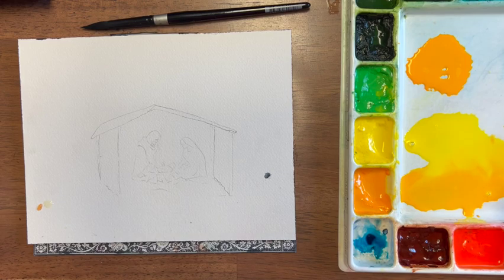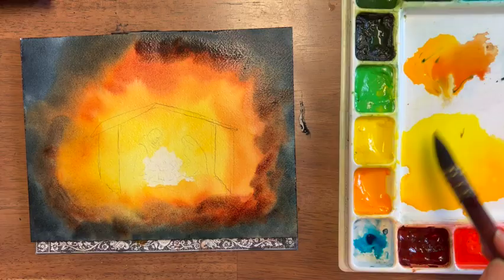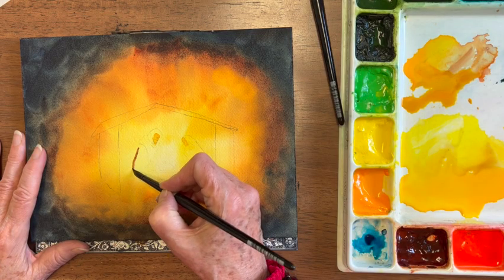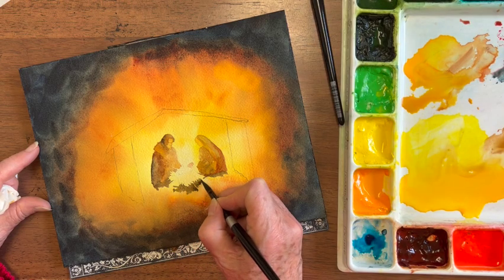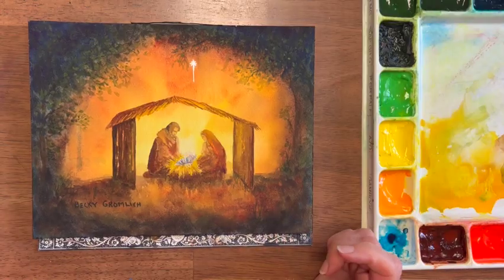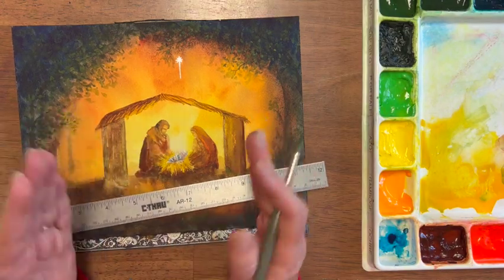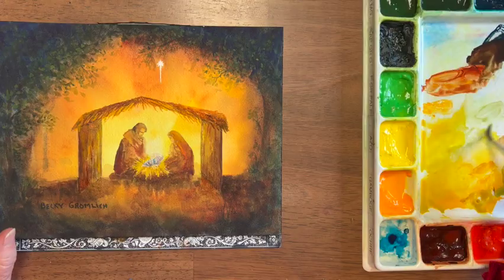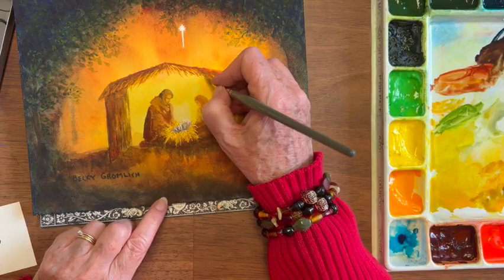The Easy Watercolor Secret That Makes A Glow Every Time!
🌟 In this Christmas card watercolor tutorial for beginners, you’ll discover the one thing that makes a watercolor painting glow every single time adding light, warmth, and radiance to your paintings. 🌟 watercolorpainting BeckyGromlich.com

Chapters:
0:00 Why I painted the Light of Christmas
0:12 What You'll learn
0:34 How to Paint the Glow
4:00 Make Light Come From Behind People
9:02 More Details
11:05 Fixing and Crechè and Adding Leaves
15:14 Adding Metallic Silver and Gold Paint
16:56 The One Thing That Makes a Glow Every Time

Watercolor Supplies You'll Need:
Paper: Arches 140 lb Cold press 8X10 block Paint: Finetec Pearlescent Watercolor Paint Indigo Pthalo Blue Red Shade Hooker’s Green Permanent Green Pale Azo Yellow Gamboge Quinacridone Rust
Brushes:
Escoda Perla round #8 Silver Brush round #8 Silver Brush round #12 Princeton Nepture Quill # 8
Other supplies:
Celulose Sponge Graphite Transfer paper + stylus Stylus for tracing Spray bottle Kleenex Tissues The Masters Brush Cleaner and Preserver Dip Pens 12” Pro Art Aluminum ruler Staedtler Eraser

I earn from qualifying purchases from Spokane Art Supply.
Becky Gromlich Teacher's Choice Watercolor Palette Includes: 1 palette, 15 professional colors of paint, and 3 brushes. Delivery to USA residents only.